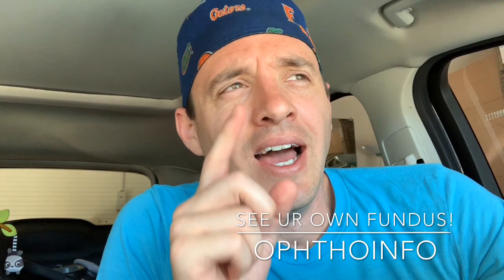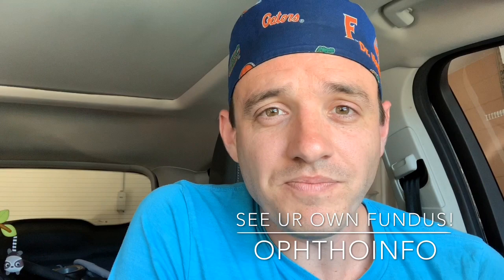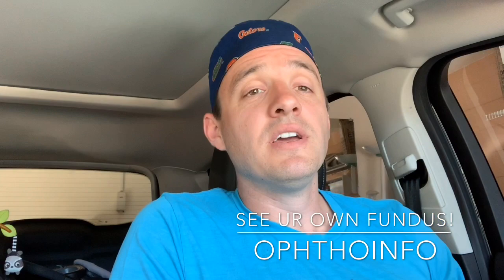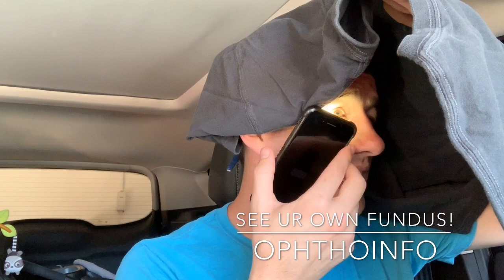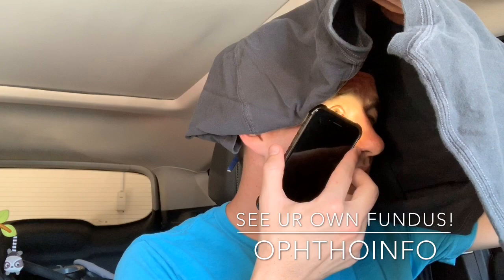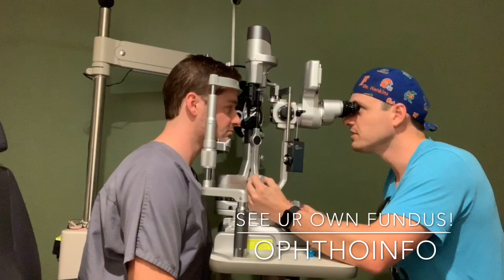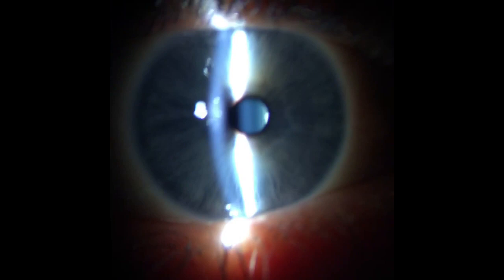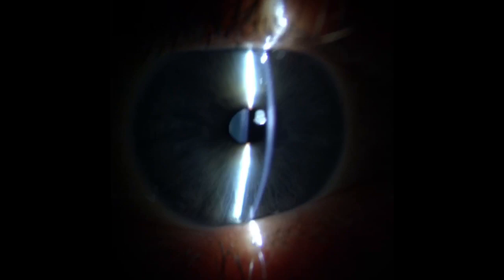The original "Purkinje Tree" AND MORE!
This amazing phenomenon was first described by Jan Evangelista Purkyně in 1823!

This can be done with almost any light source, but it will really BLOW YOUR MIND at a slit-lamp.
STEP #1 make the room pitch black
STEP #2 close the other eye!!!
STEP #3 keep the light source shining through the pupil as you sweep back and forth with the light source.

Thanks to guest star and co-resident Chris Donovan!